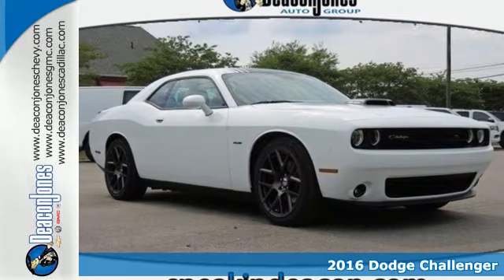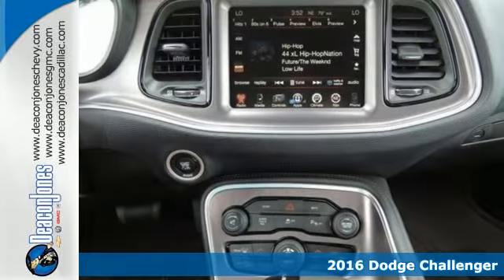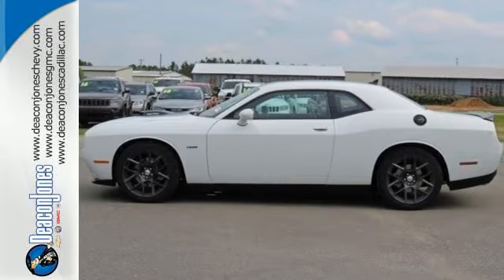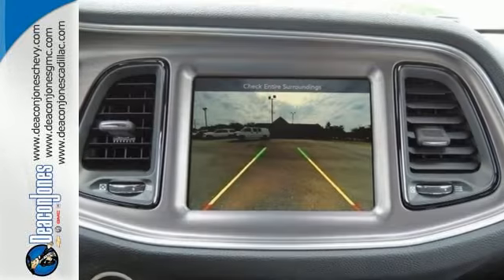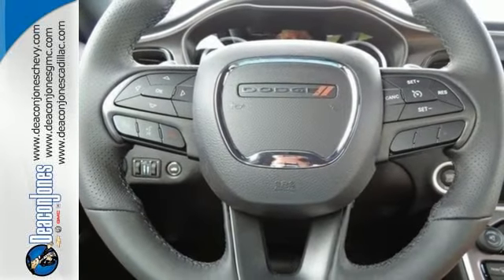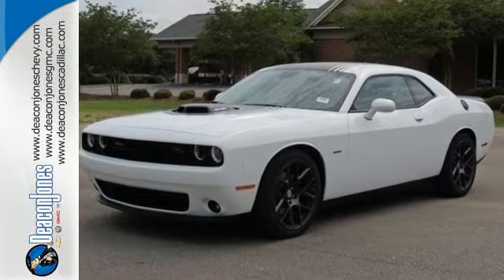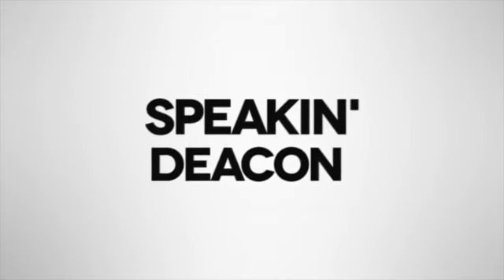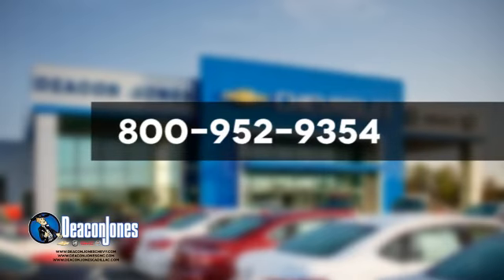2016 Dodge Challenger Smithfield NC Selma, NC #660368 - SOLD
Year: 2016
Make: Dodge
Model: Challenger
Trim: 2dr Cpe R/T Shaker
Engine: 5.7L 8 Cylinder Engine
Stock #: 660368
VIN: 2C3CDZBTXGH232242
Dual Zone A/C, Keyless Start, Alloy Wheels, Back-Up Camera, Satellite Radio, Bluetooth, iPod/MP3 Input. R/T Shaker trim. CLICK ME! KEY FEATURES INCLUDE: Back-Up Camera, Satellite Radio, iPod/MP3 Input, Bluetooth, Aluminum Wheels, Keyless Start, Dual Zone A/C. MP3 Player, Keyless Entry, Steering Wheel Controls, Heated Mirrors, Electronic Stability Control. EXPERTS RAVE: Edmunds.com explains . interior space is where it utterly puts to shame its Ford and Chevy rivals. The backseat is remarkably roomy for two adults, with good headroom and decent legroom. By comparison, the Mustang and Camaro are really for small children only.. WHO WE ARE: Choose from thousands of preowned vehicles at Deacon Jones. Deacon Jones opened his first used car lot in 1974 in Princeton, NC and has offered quality preowned vehicles to Johnston and surrounding counties for 34 years. Find domestics and imports- something to fit everyone's budget. Financial Hardships? Give Deacon Jones the opportunity to help you reestablish your credit. We look forward to assisting you with your next vehicle purchase. Eastern N.C.'s Largest Volume Dealer. Please confirm the accuracy of the included equipment by calling us prior to purchase.

Address:
1115 North Bright Leaf Blvd